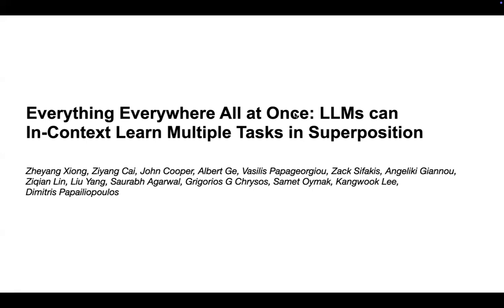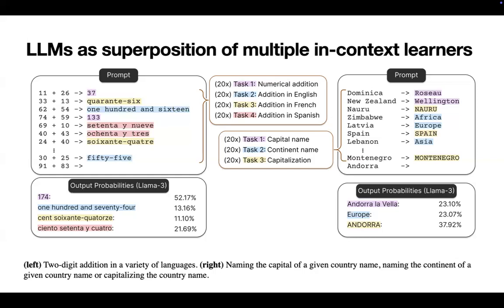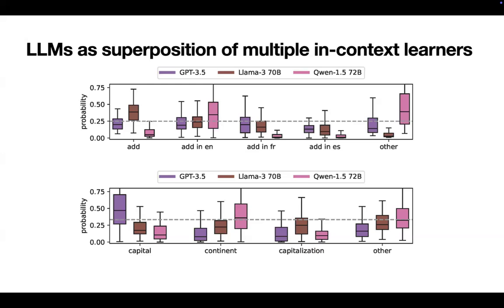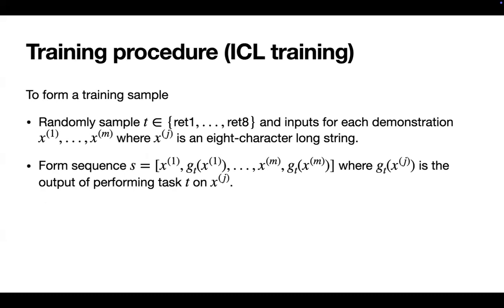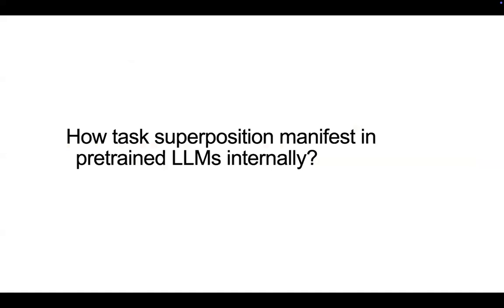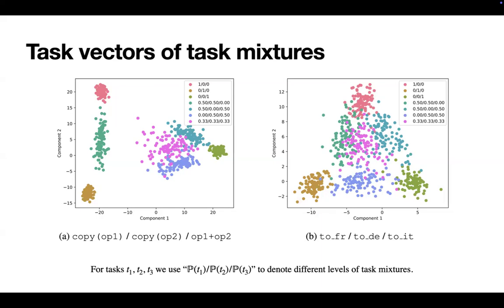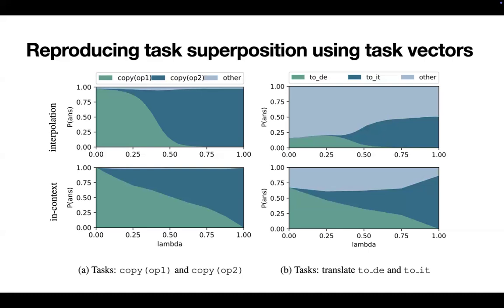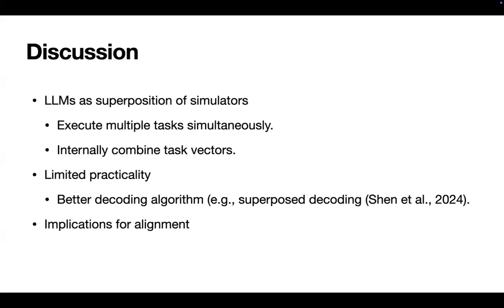Everything Everywhere All at Once: LLMs can In-Context Learn Multiple Tasks in Superposition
Speaker: Zheyang Xiong (UW-Madison)

Abstract: Large Language Models (LLMs) have demonstrated remarkable in-context learning (ICL) capabilities. In this study, we explore a surprising phenomenon related to ICL: LLMs can perform multiple, computationally distinct ICL tasks simultaneously, during a single inference call, a capability we term "task superposition". We provide empirical evidence of this phenomenon across various LLM families and scales and show that this phenomenon emerges even if we train the model to in-context learn one task at a time. We offer theoretical explanations that this capability is well within the expressive power of transformers. We also explore how LLMs internally compose task vectors during superposition. Furthermore, we show that larger models can solve more ICL tasks in parallel, and better calibrate their output distribution. Our findings offer insights into the latent capabilities of LLMs, further substantiate the perspective of "LLMs as superposition of simulators", and raise questions about the mechanisms enabling simultaneous task execution.